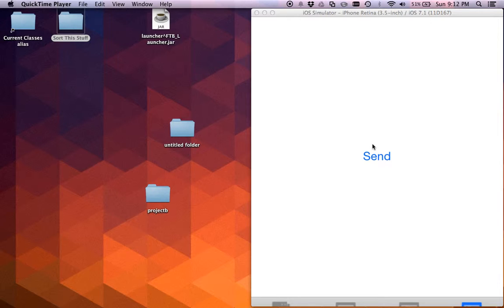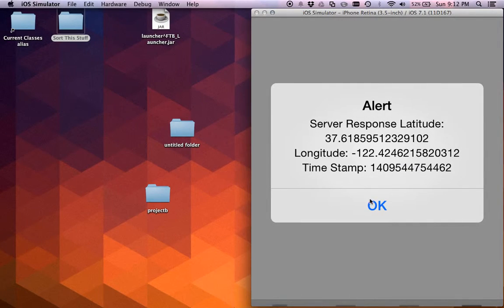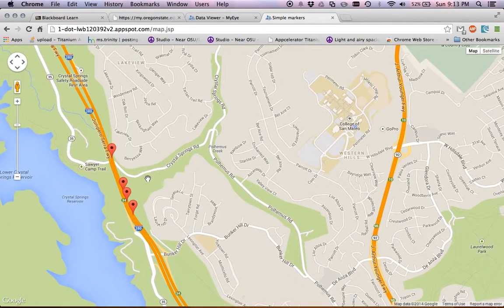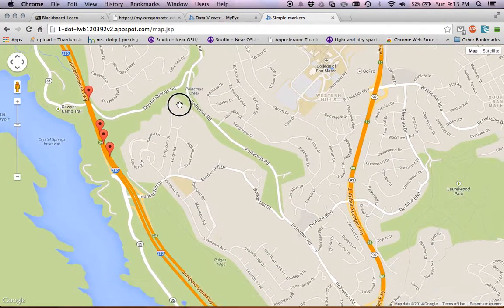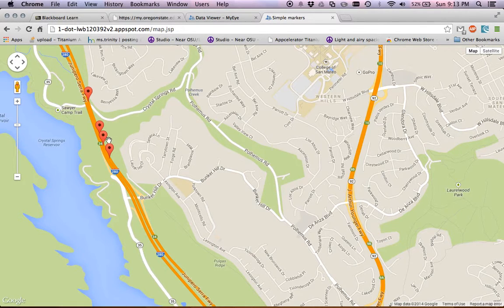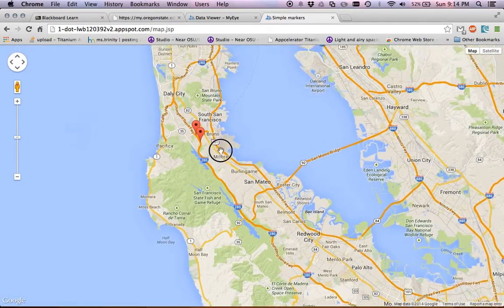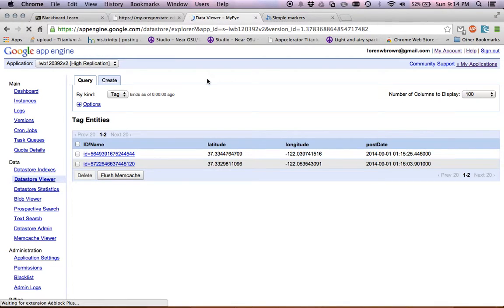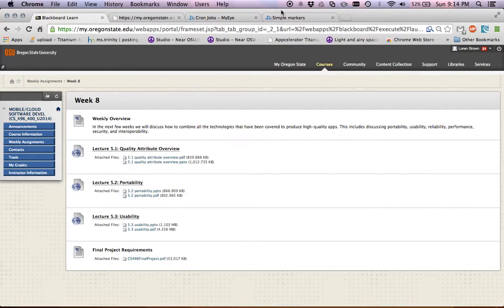My Eye Concept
In the future, this would include image uploads.